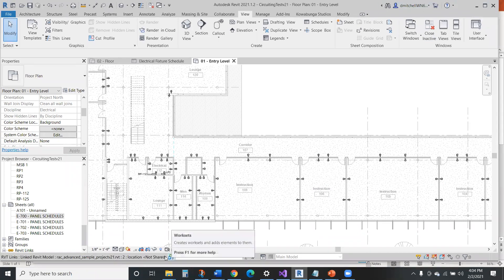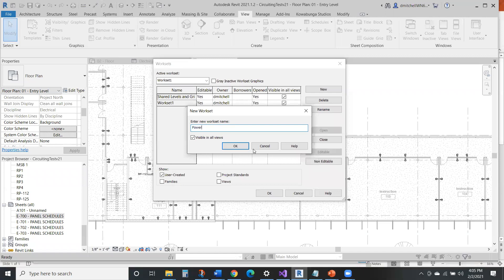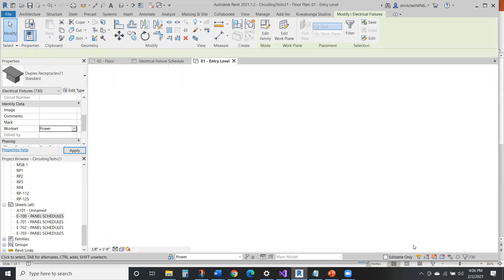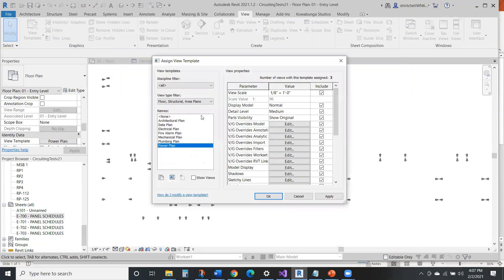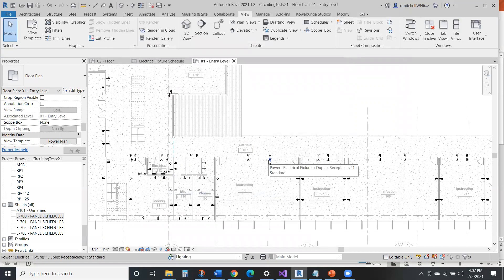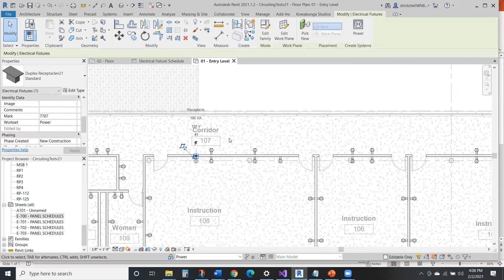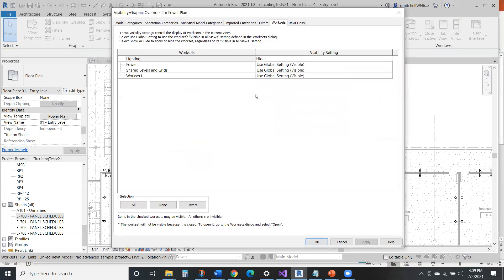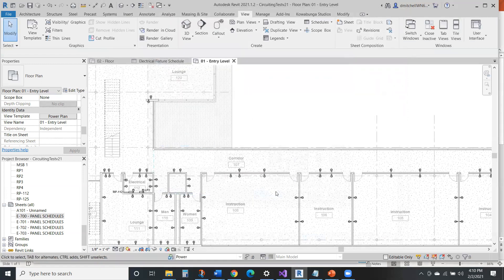Creating Worksets in Revit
Worksets can be a huge pain in the butt.

Here is how to create and set them up.